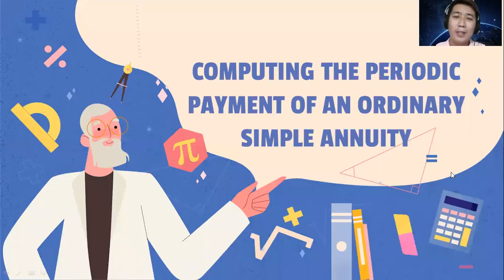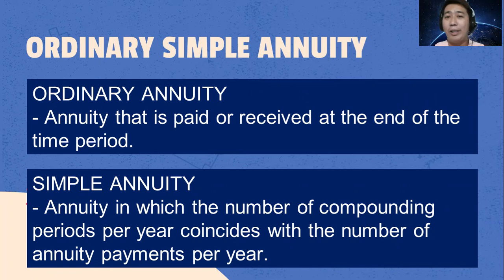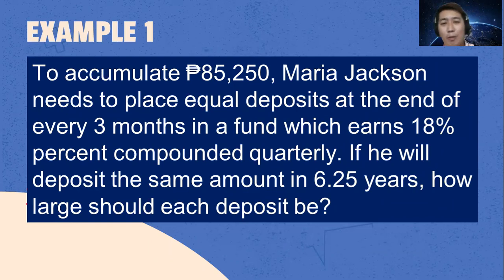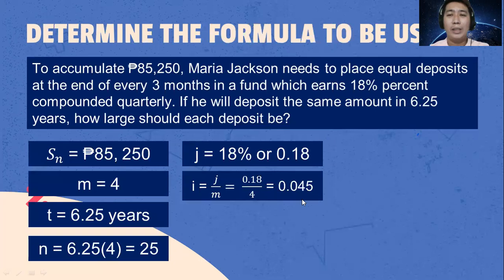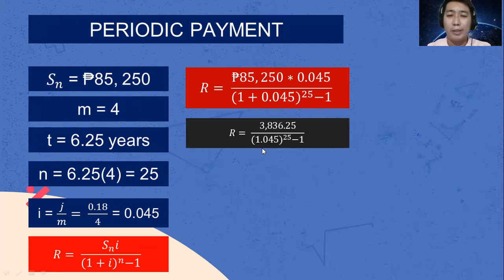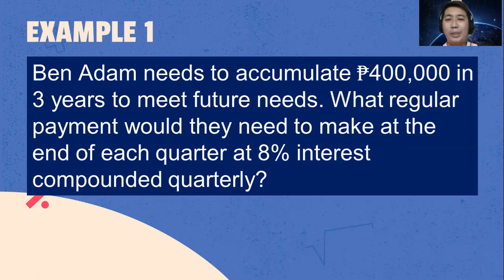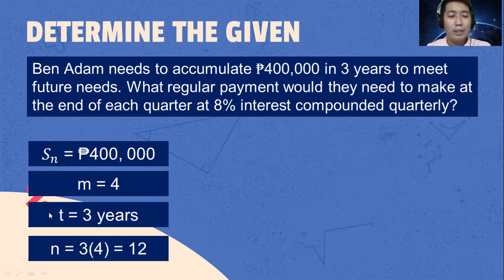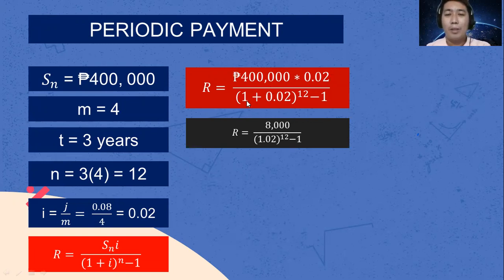PERIODIC PAYMENT (ORDINARY SIMPLE ANNUITY)